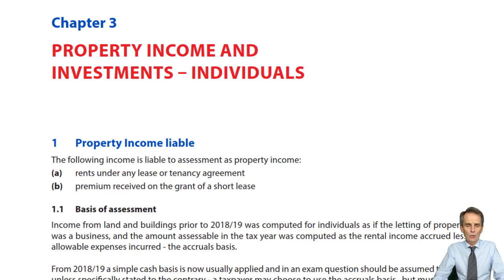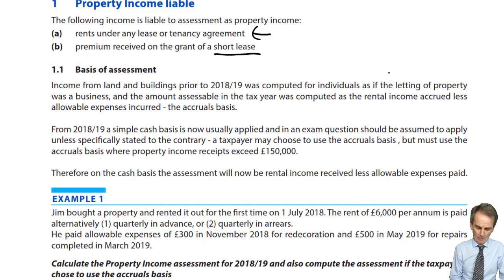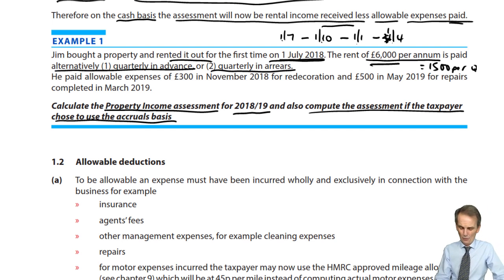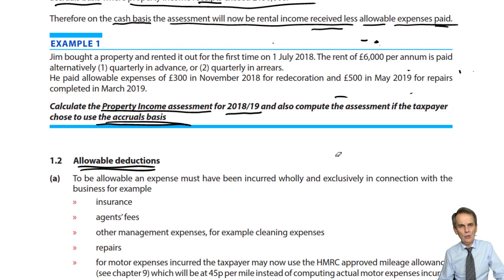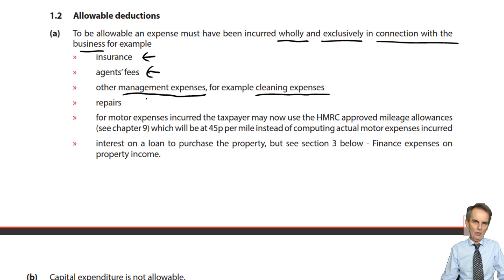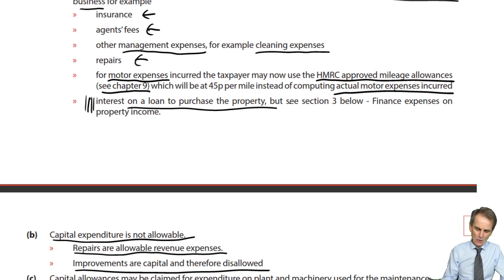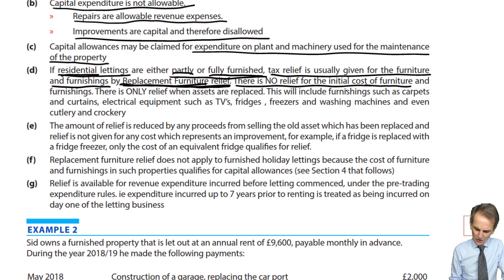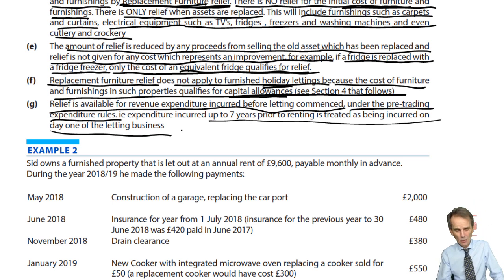Property Income and Investments: Individuals - ACCA Taxation (TX-UK) FA2018